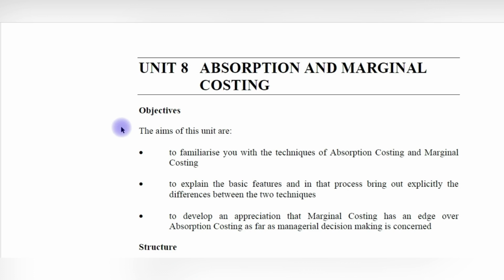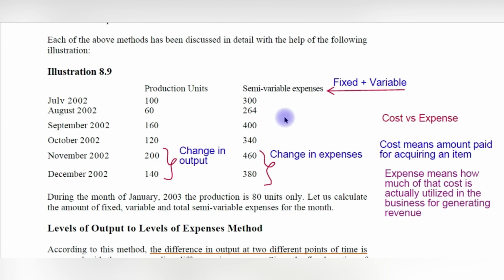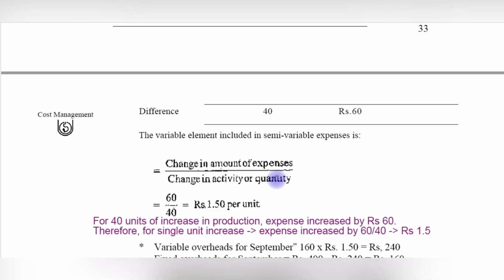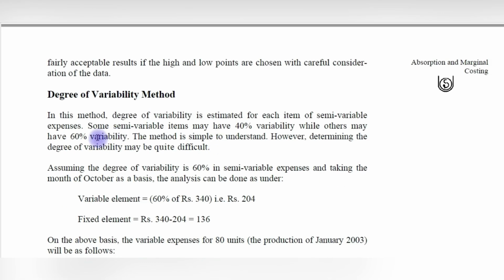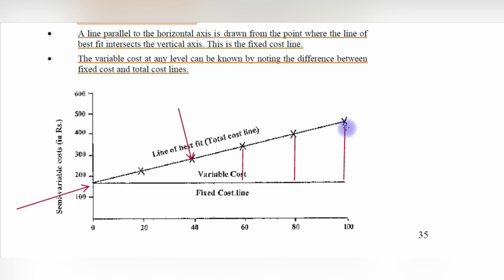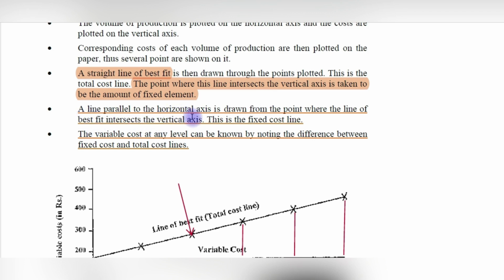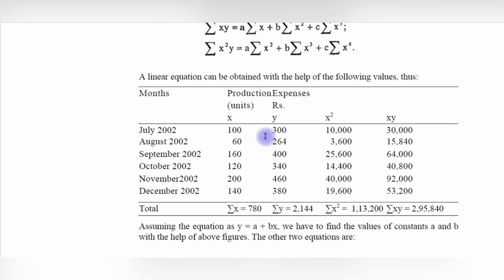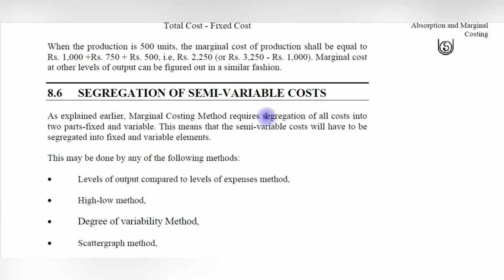20. Methods of segregating semi variable costs from total cost | IGNOU MBA - MS 04 | By Zest Learn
IGNOU MBA
Course : MS 04 Accounting and Finance for Managers
BLOCK 3 : COST MANAGEMENT
UNIT 8 : MARGINAL AND ABSORPTION COSTING METHODS
TOPIC : SEGREGATION OF SEMI VARIABLE COSTS

In this video you will learn how to find varibale part of semi variable costs using five methods.
1. Level of output to Level of expenses method
2. High-Low method
3. Degree of Variability method
4. Scatterplot method
5. Least Squares method

Thanks for providing the music